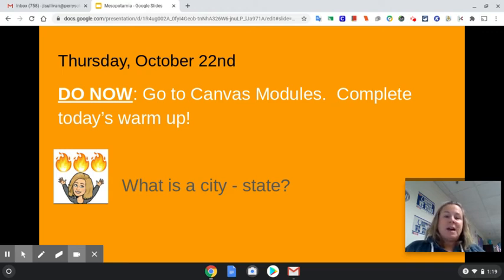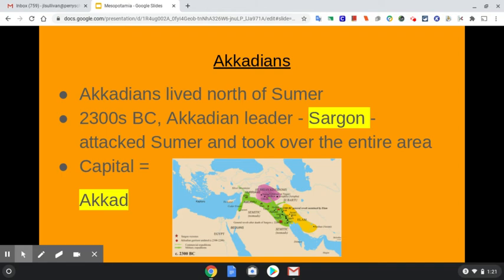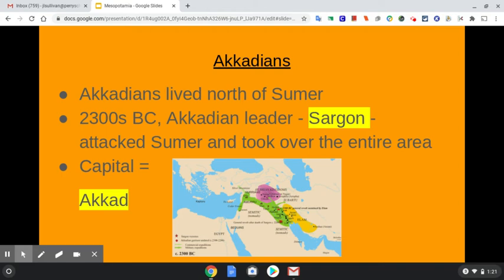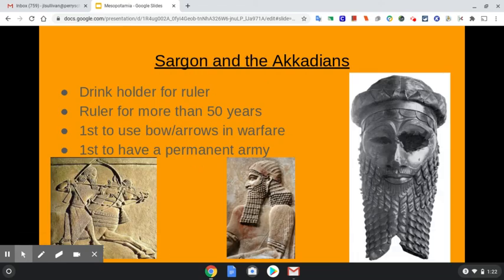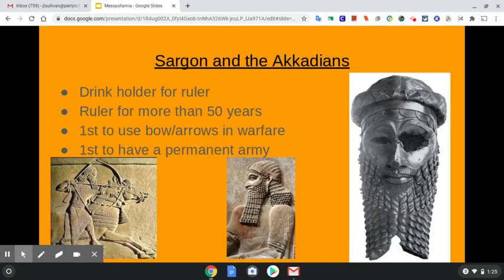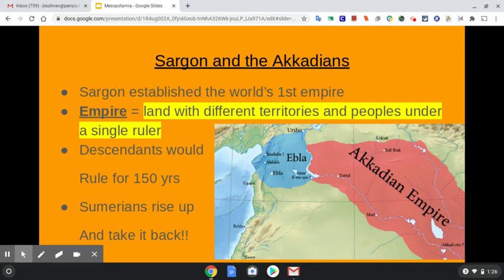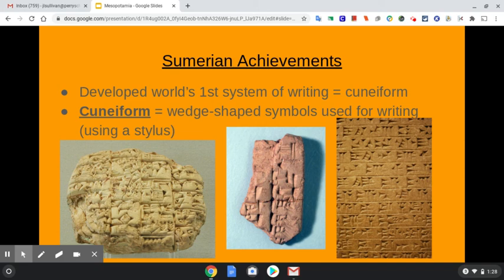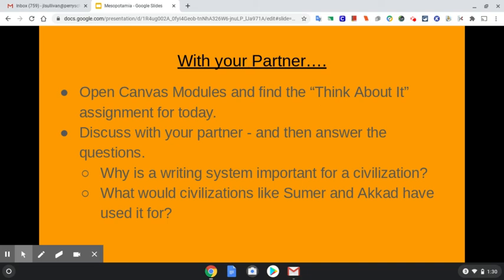Thursday, October 22nd (LESSON - Akkadians)